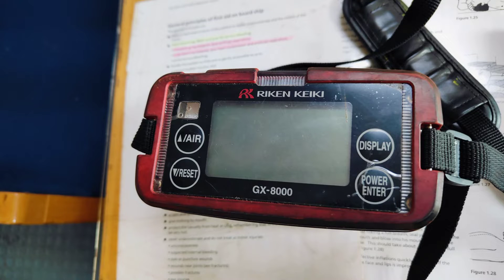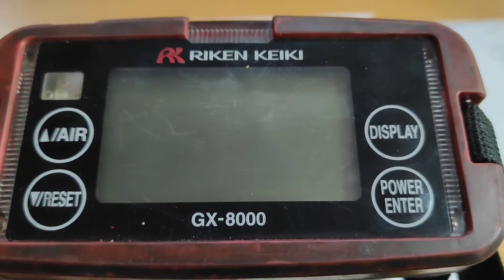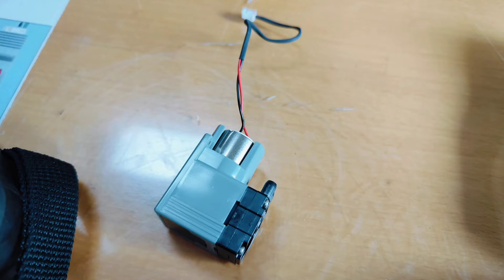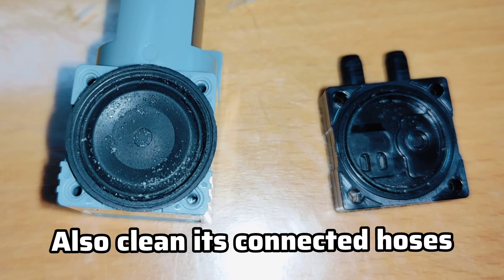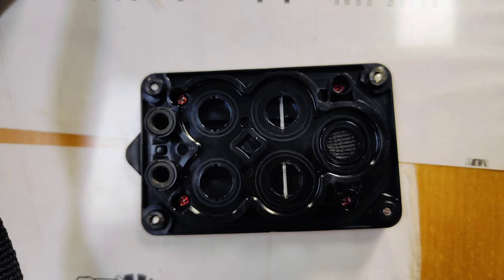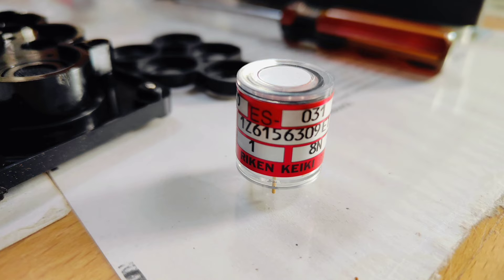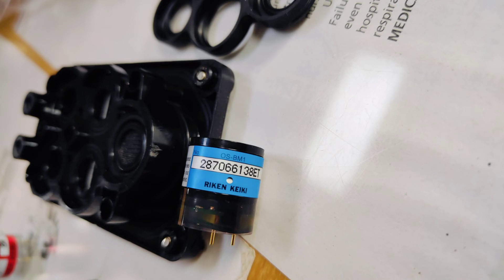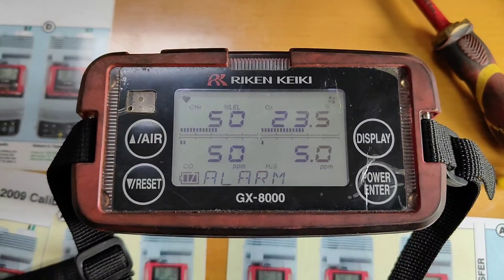Riken Keiki GX 8000 Pump & Sensors Routine maintenance - tanker sailor must know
Watch Riken Keiki GX 8000 pump & sensor routine and procedure for opening it. Also see how to open gx 8000 pump unit and cleaning, riken keiki sensor cleaning and change, riken keiki gx 8000 pump fail alarm checks, riken keiki gx 8000 sensor cleaning, gx 8000 sensor change procedure, riken keiki gx 8000 pump fail alarm troubleshoot, riken keiki sensor fail alarm troubleshoot, riken keiki gx 8000 pump change, riken keiki sensor change, see opening of riken keiki gx 8000 and do routine maintenance.

Inert gas plant Oxygen Analyzer calibration || zero & span calibration of oxygen senor-alfa laval: